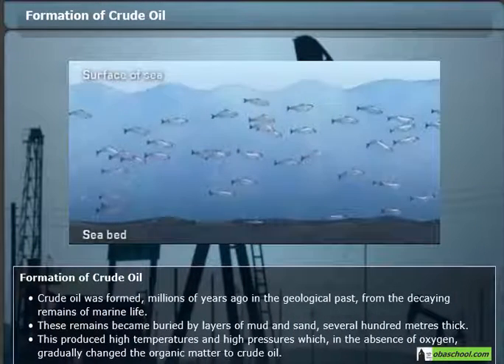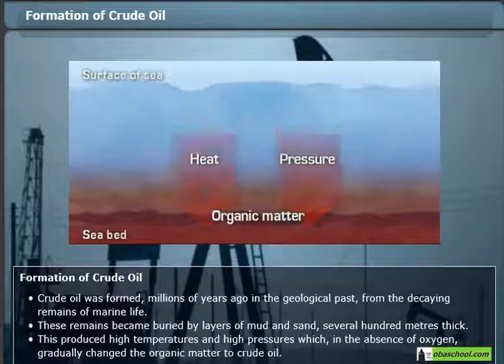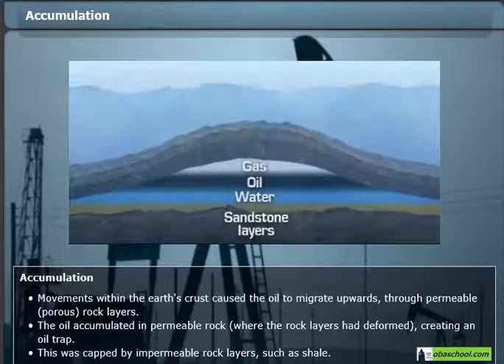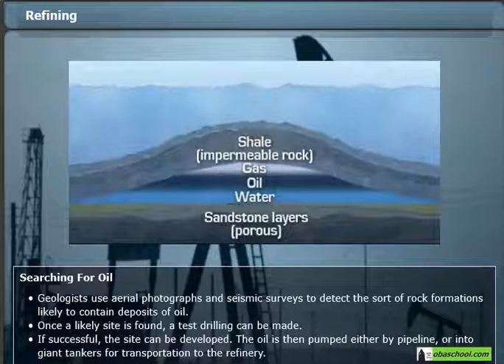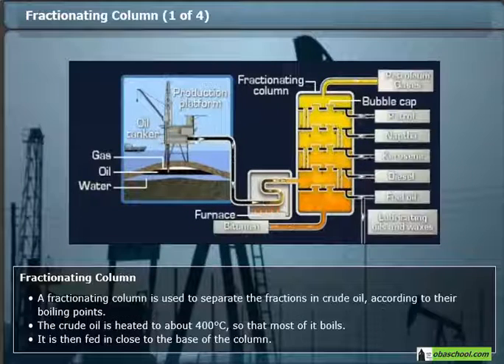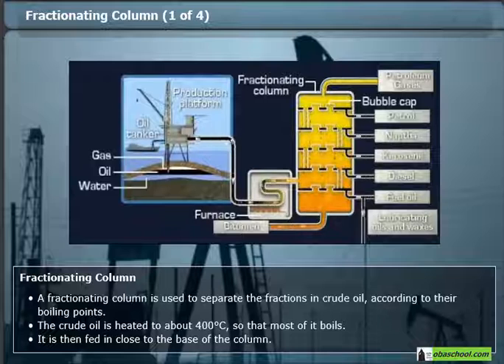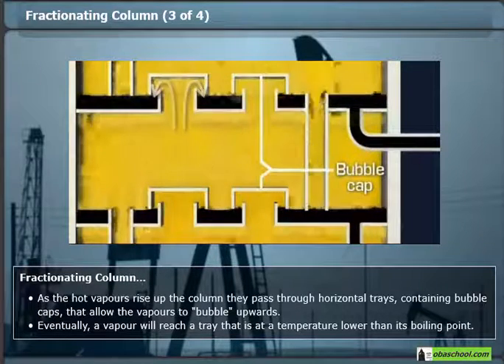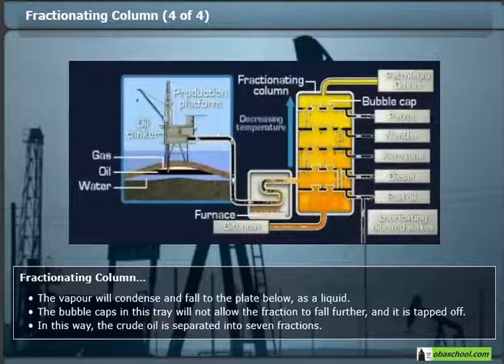Alkanes - 1.16 Fractional Distillation of Crude Oil - Formation Accumulation and Refining